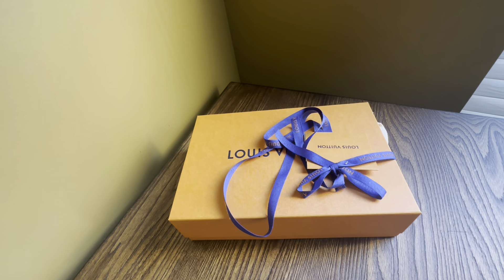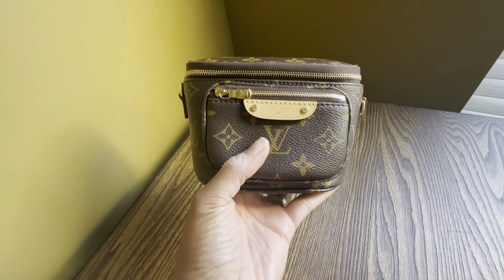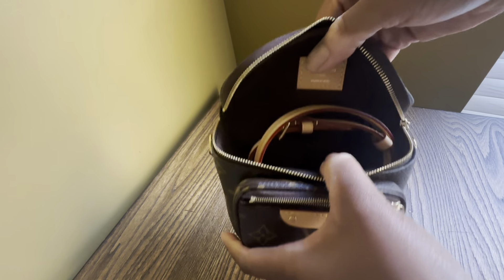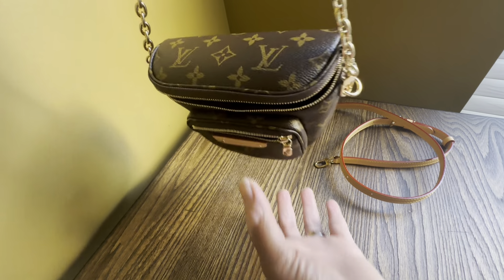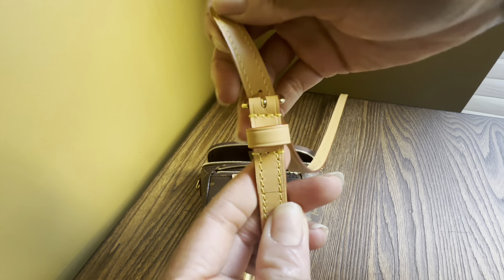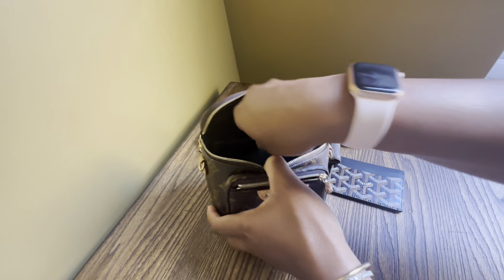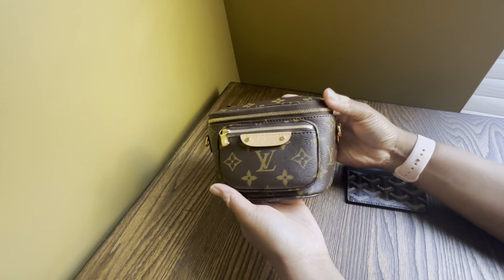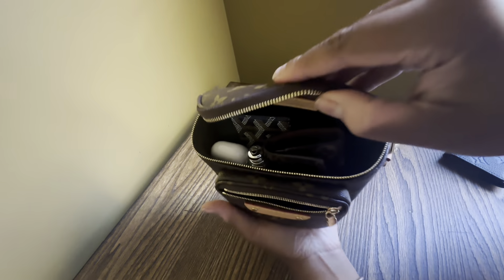Louis Vuitton Mini Bumbag | Reveal & What Fits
Hi guys, I’m this video, I reveal the LV Mini Bumbag, it’s features and what fits. However, I ended up returning it as I discovered some flaws after recording this video. Nevertheless, I hope you enjoy this video.